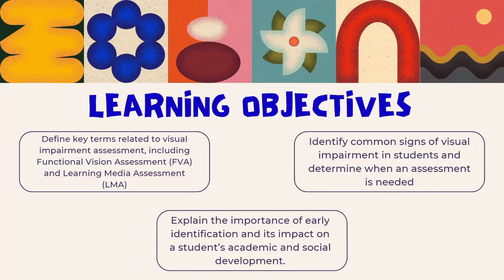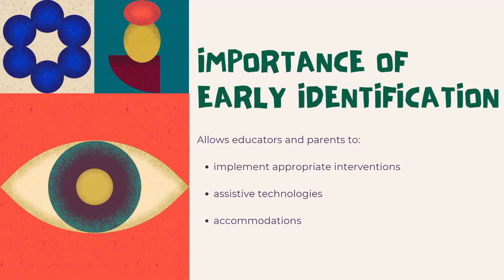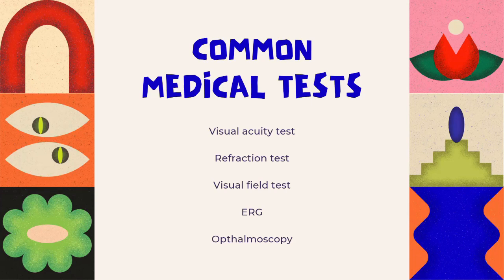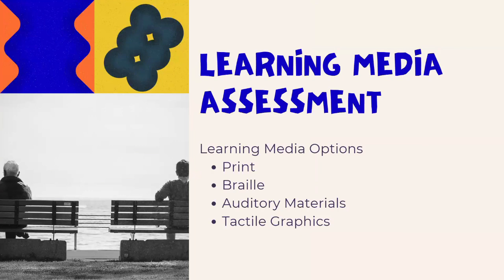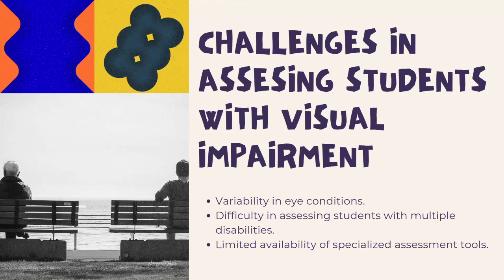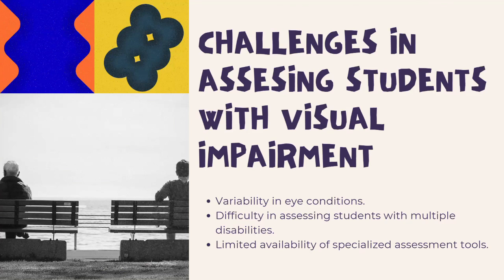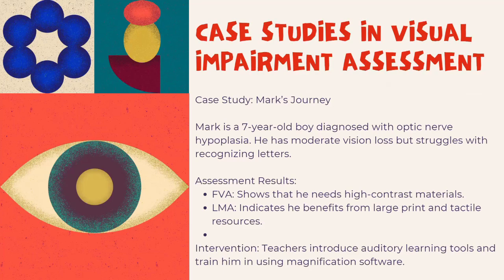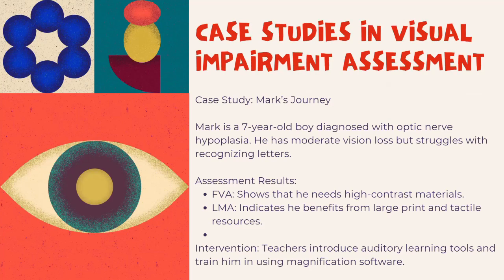Assessment and Identification of Students with Visual Impairment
In this lecture, we explore the importance of early assessment, screening techniques, and specialized tools used to evaluate students with visual impairments.

📌 Don’t forget to:
📝 Take notes using the summary notes provided.
💬 Drop your questions and insights in the comments!

~ Let’s work together to create inclusive learning environments for all students!